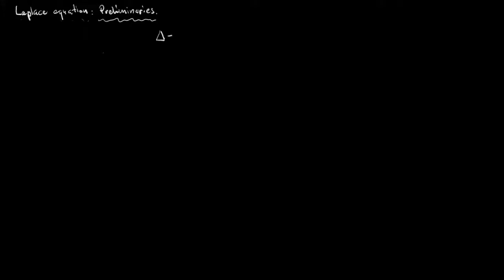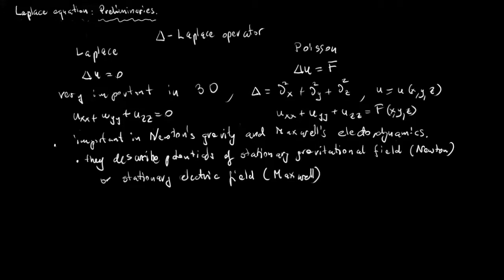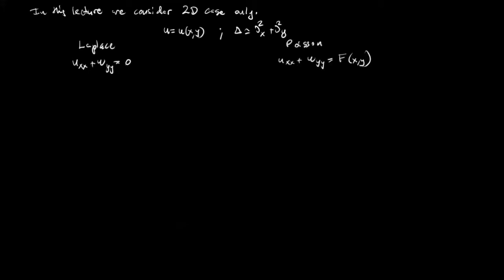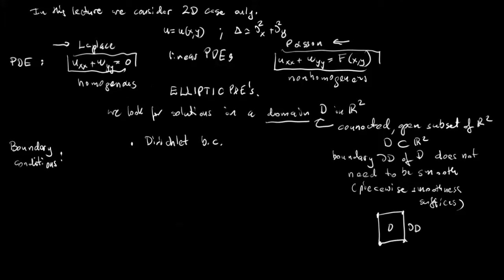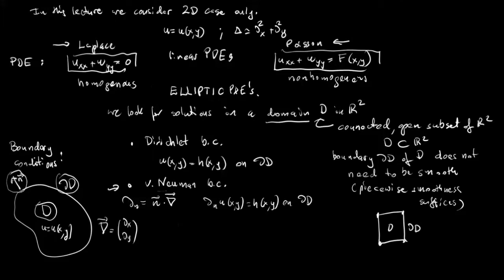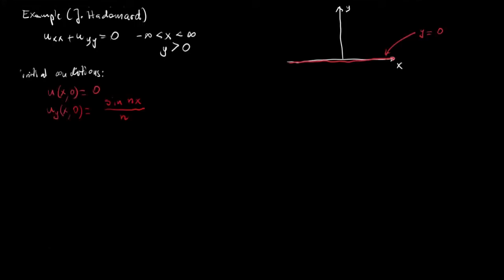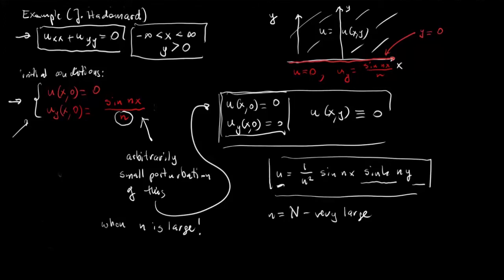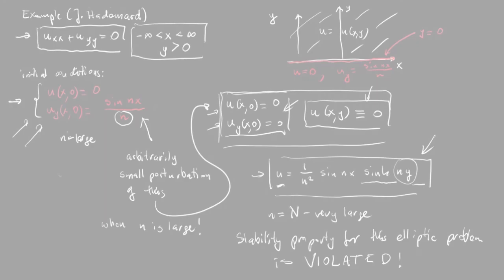Introduction to PDE's. 18. Laplace and Poisson equations. Preliminaries.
Professor Paweł Nurowski (CTP PAS): Introduction to Partial Differential Equations. Lecture 18:
Laplace and Poisson equations. Preliminaries.